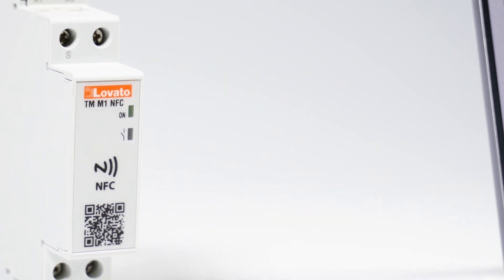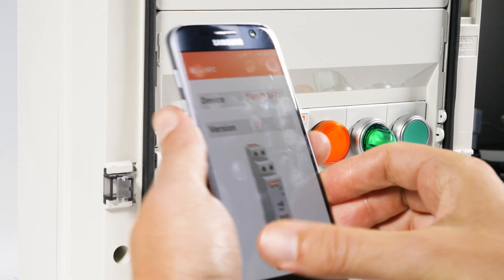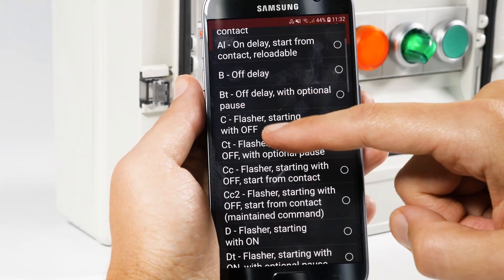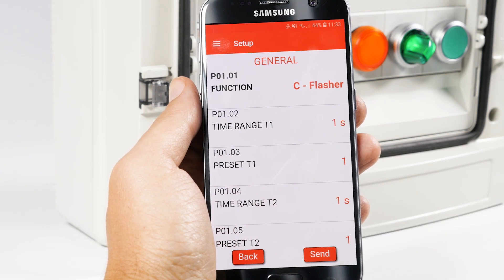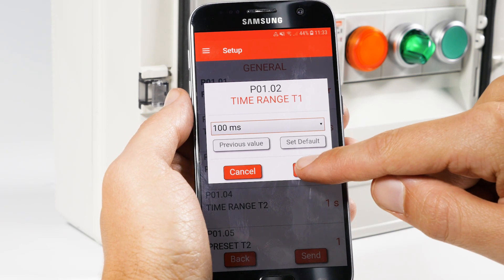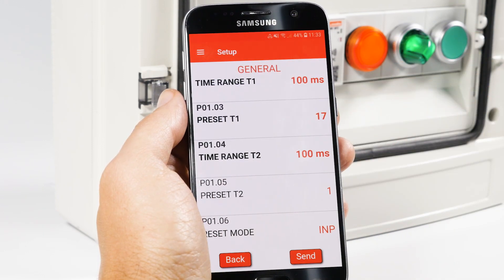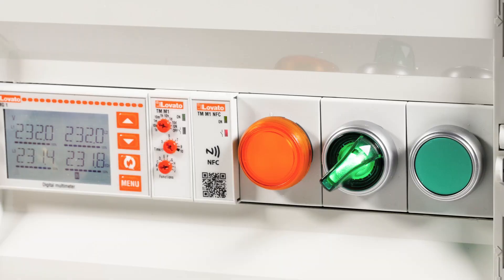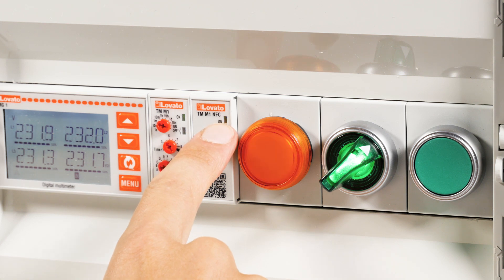2. Set timing function C "Flasher" via NFC on the timer - TMM1NFC | LOVATO Electric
Setting the LOVATO Electric TMM1NFC timer function is quick and easy with NFC technology. Let’s do it together.